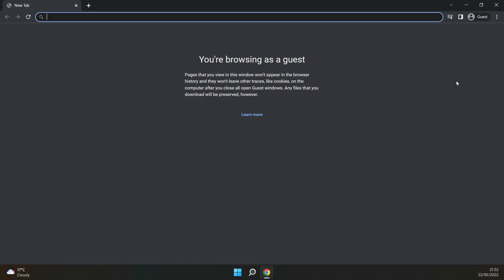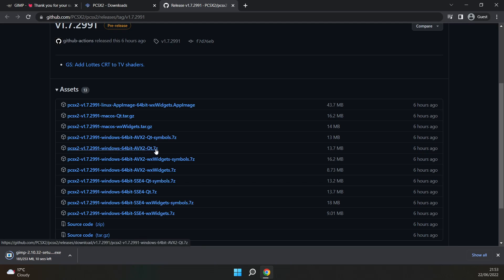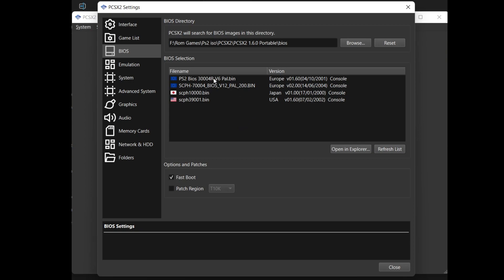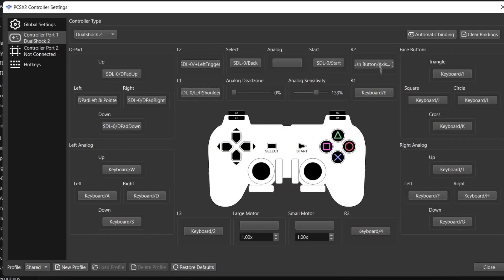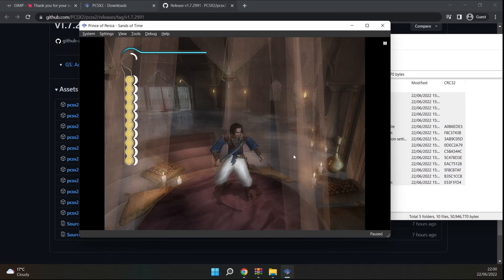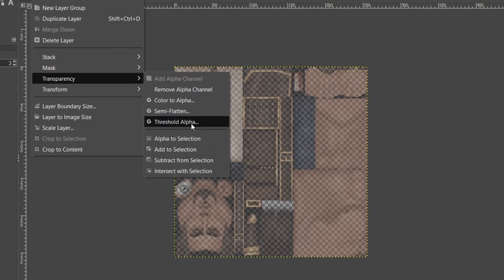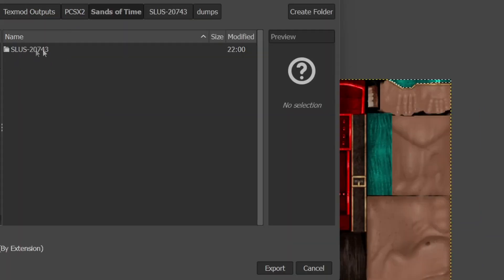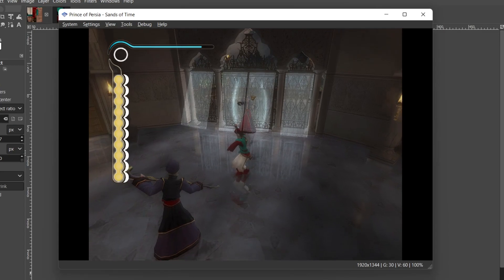How to Texture Mod PCSX2 - Any Game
How to Modify Textures in PCSX2. I show Prince of Persia here but it should work for every game just fine.

(remove spaces)

Timestamps:
00:00:00 - Tools
00:01:13 - PCSX2 Texture Dumping
00:02:42 - Gimp Editing
00:03:59 - Applying Textures